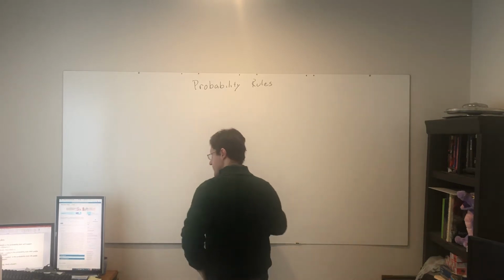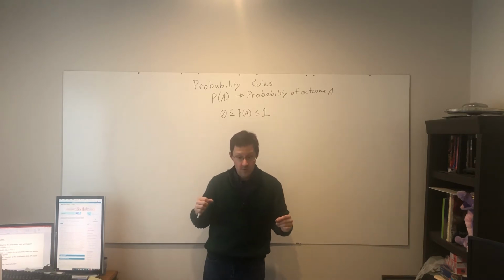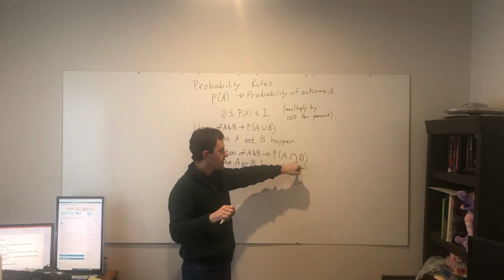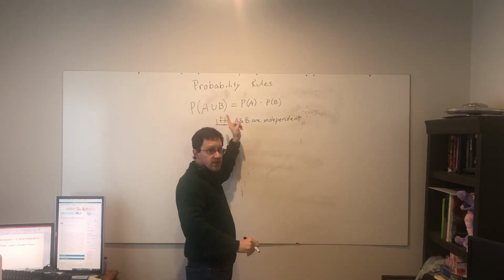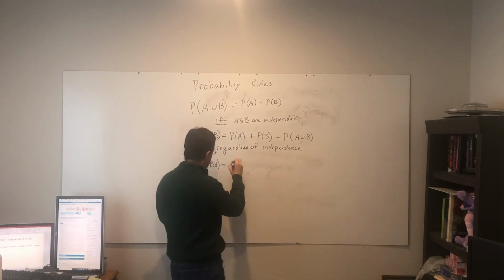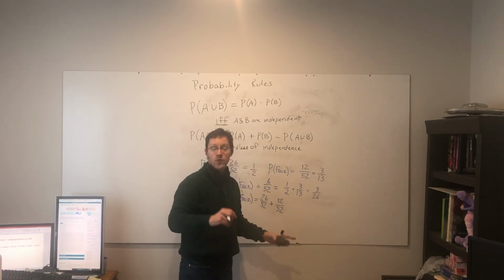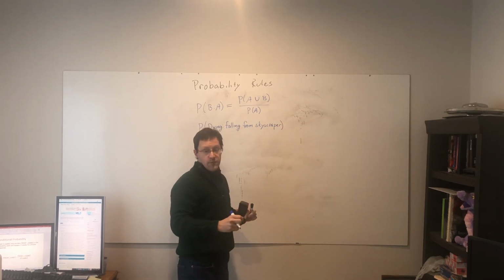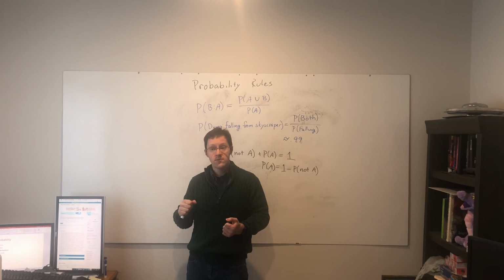Probability rules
This video presents mathematical rules of probability. We will use these to interpret our probabilities, such as assessing whether two outcomes are independent of each other.